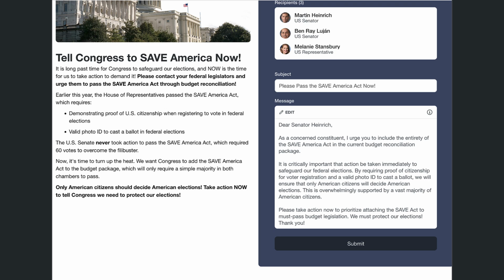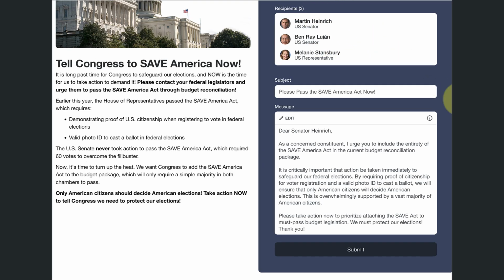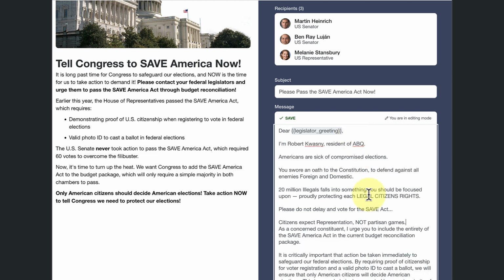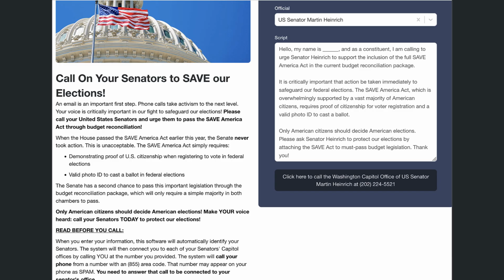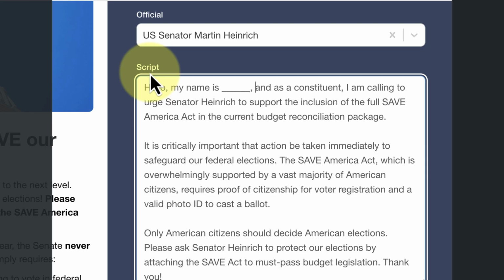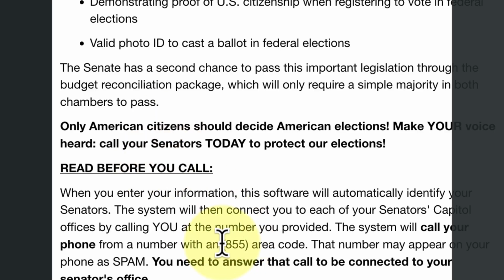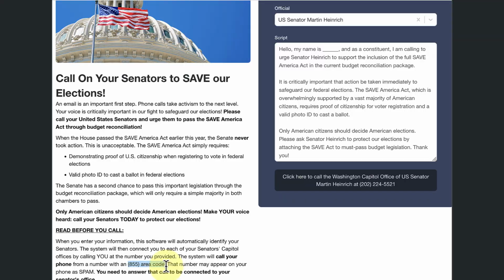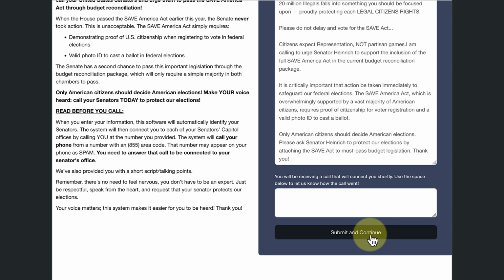How to use the Convention of States -- please pass the "Save America Act" -- Emailer and Voice Mail